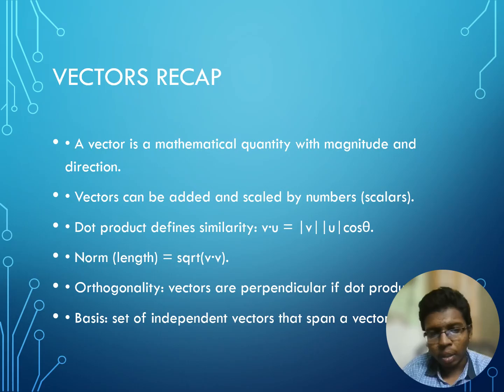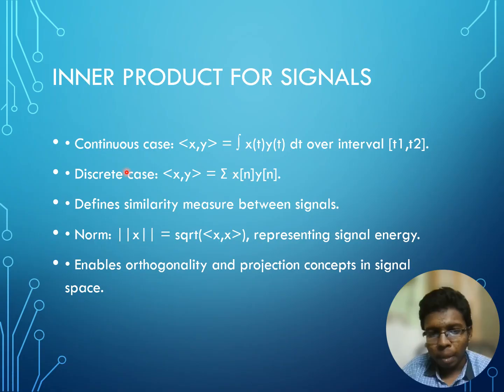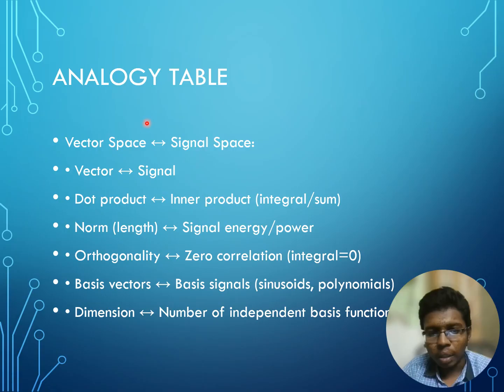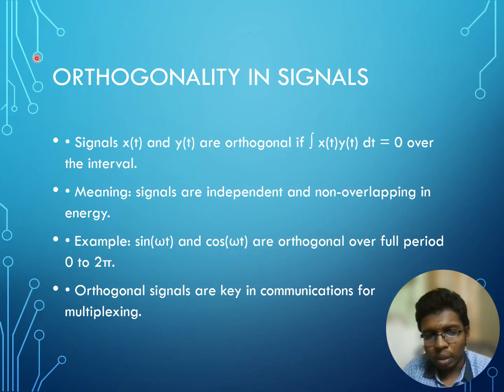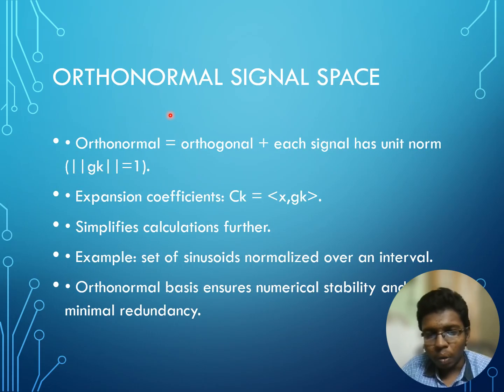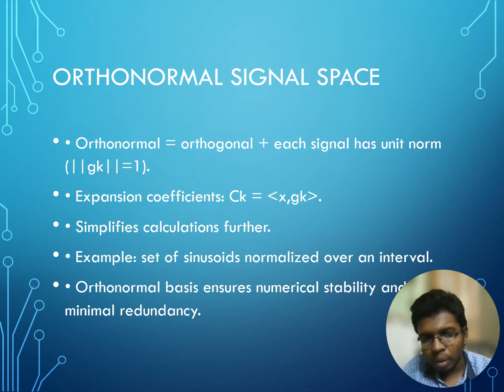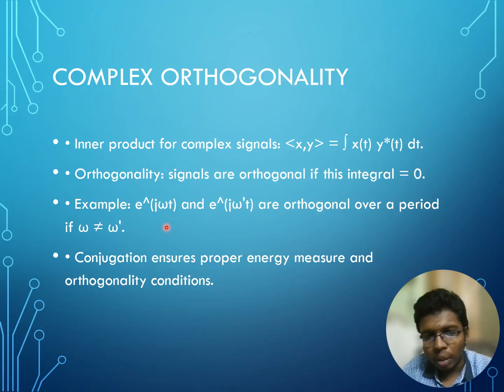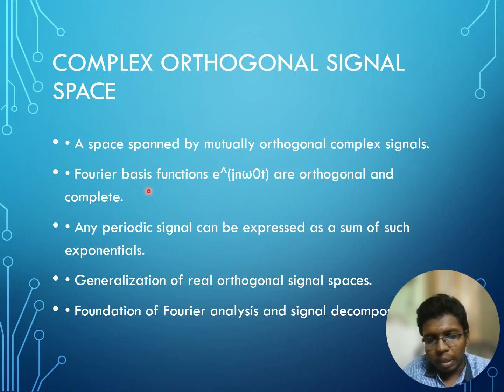Signals and Systems